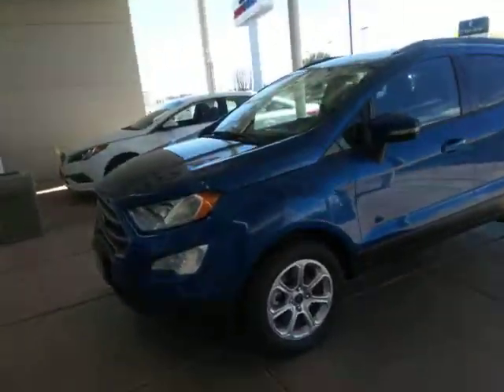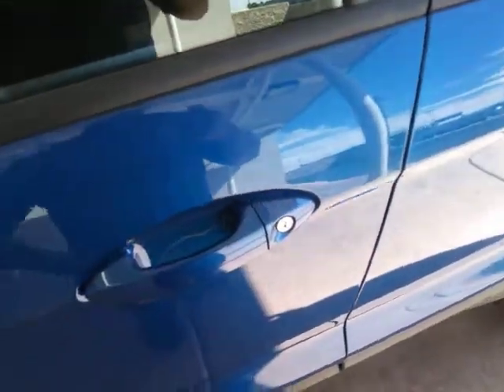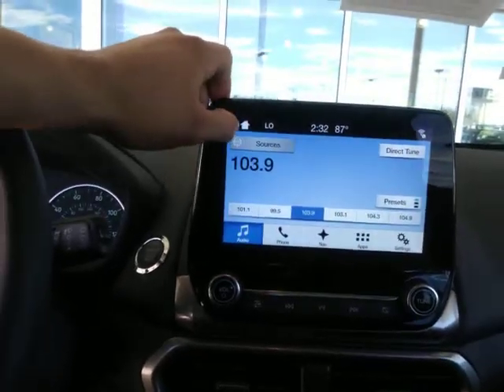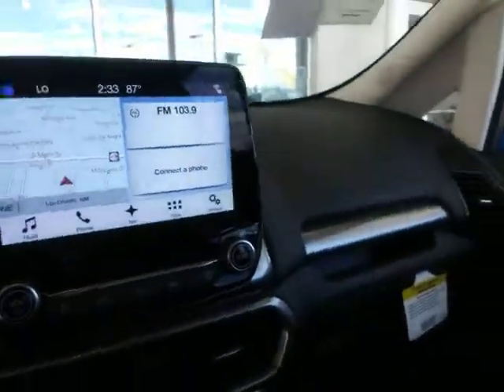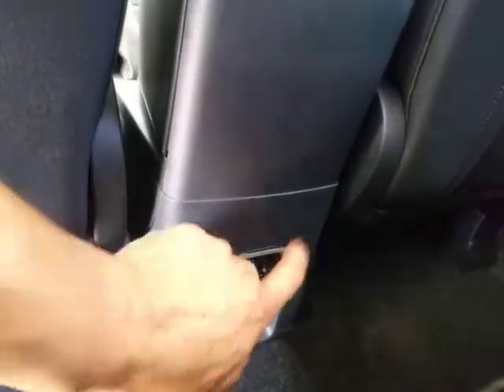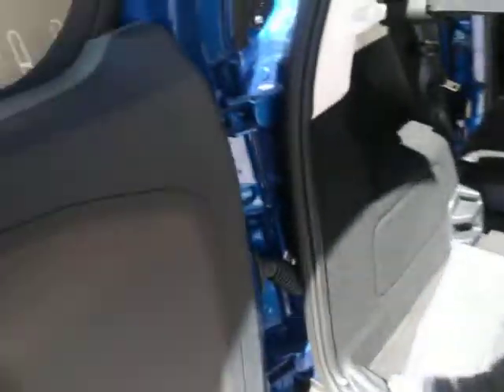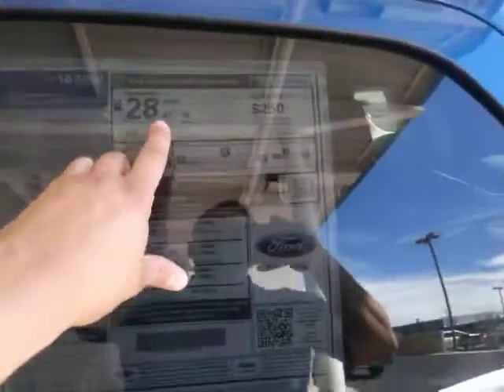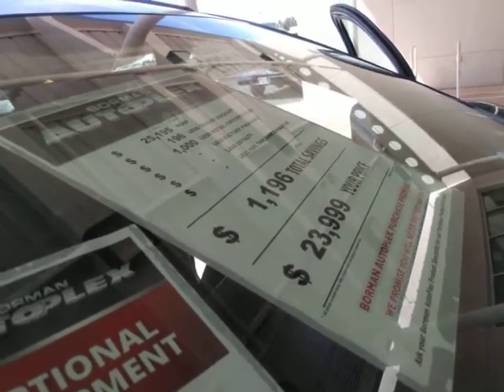2018 Ford Ecosport WHAT IS THIS?!? New design!!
For decided to throw a curveball in the new design with the Eco sport so far it's pretty nice but let's see how it drives check my next video to see how it drives!